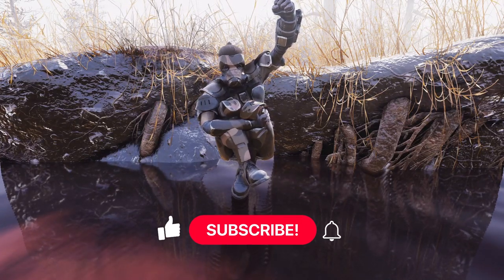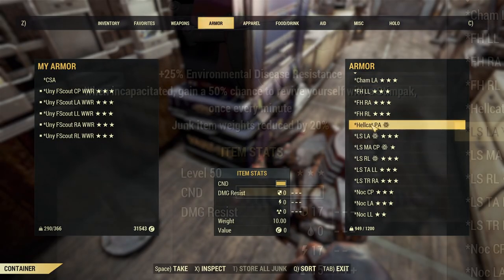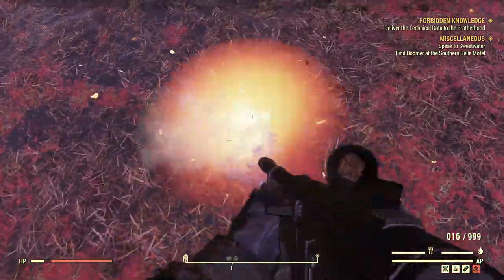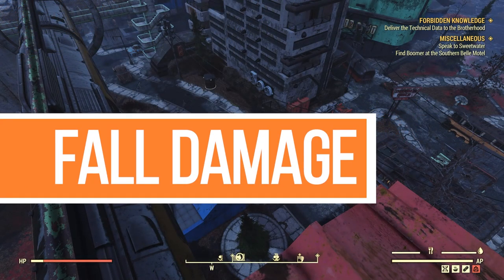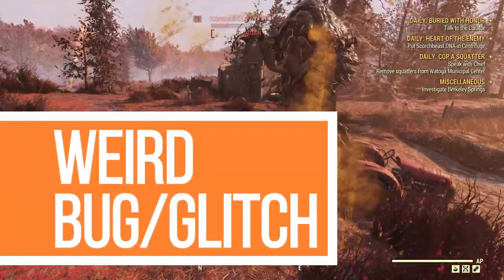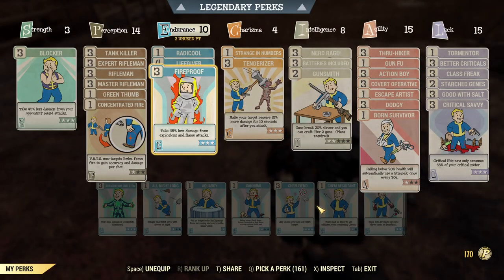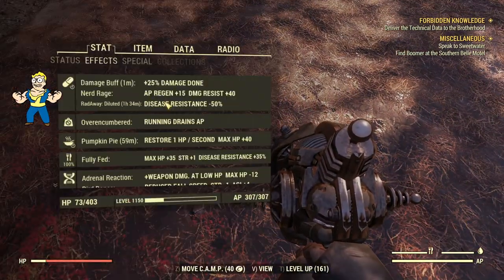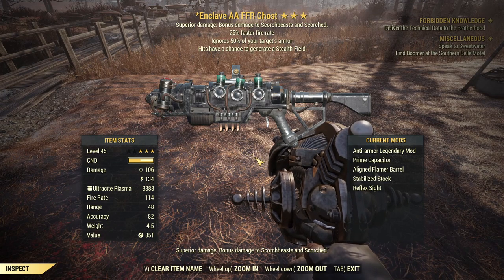Fallout 76 - Revenant HOW TO and WEIRD things about it!!!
Revenant, the perk noone care. Also don't forget to equip Life Saving armors.

00:00 - Intro
00:28 - Food Buff
01:06 - Life Saving Armors explanation
01:44 - Explosive Weapon
02:45 - Grenade
03:15 - Fall Damage
04:17 - Weird bug/glitch
07:07 - Conclusion